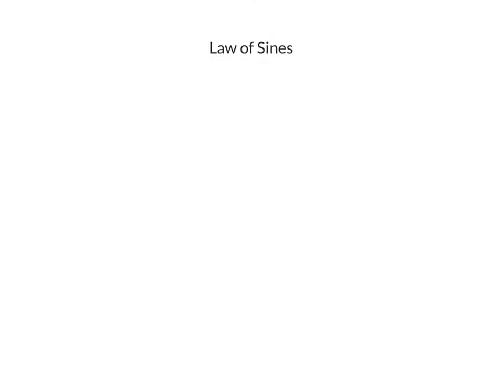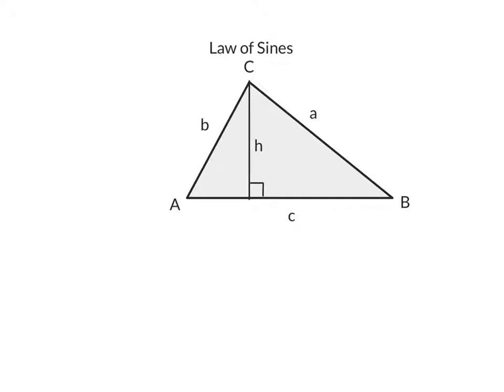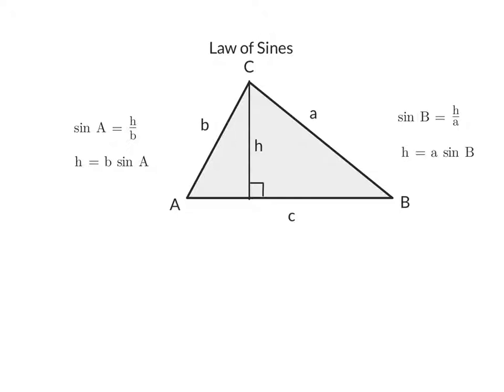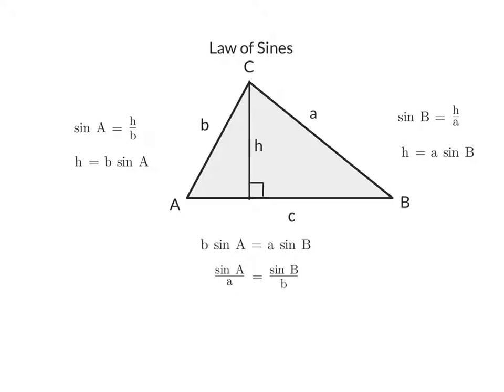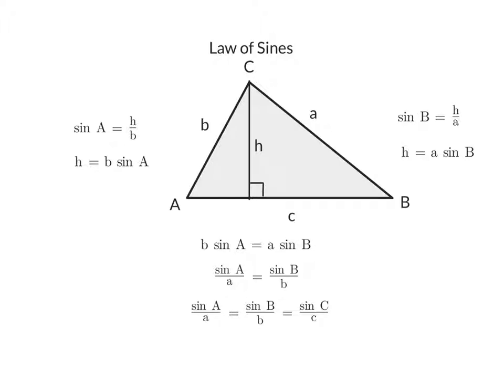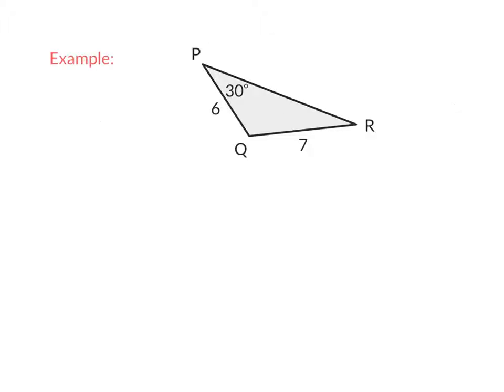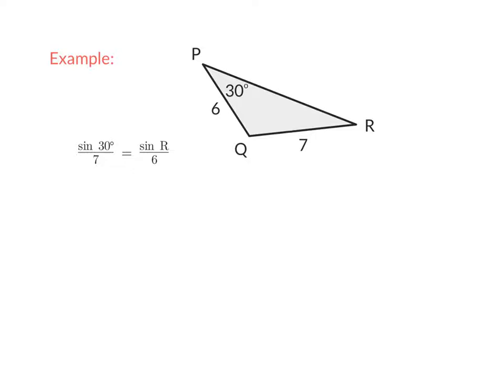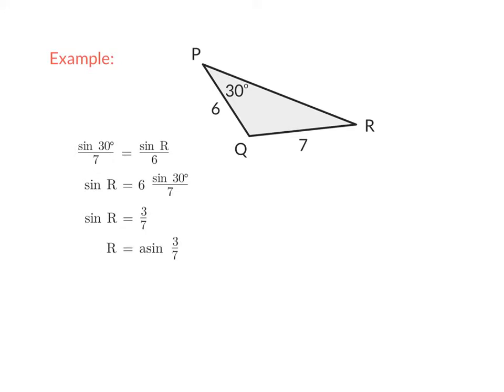Law of Sines